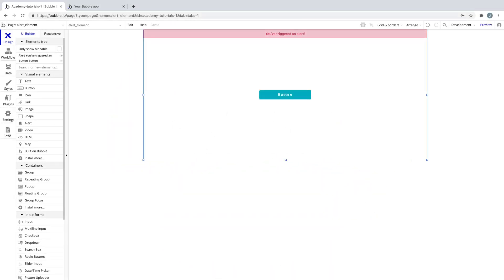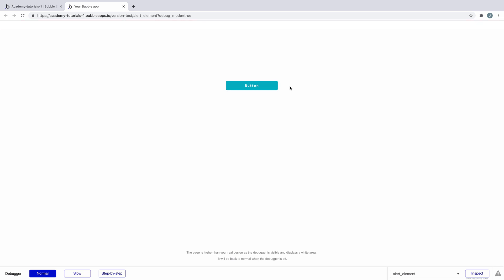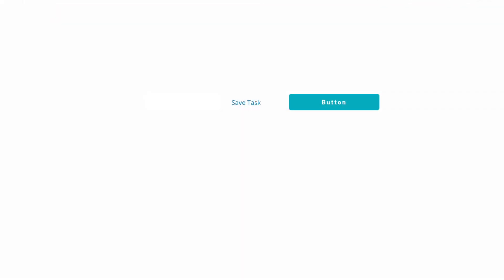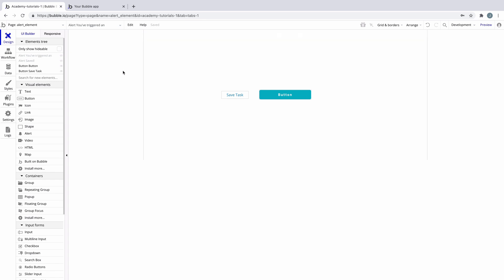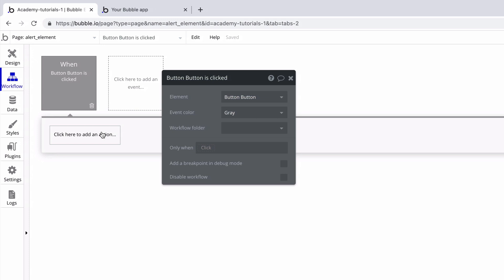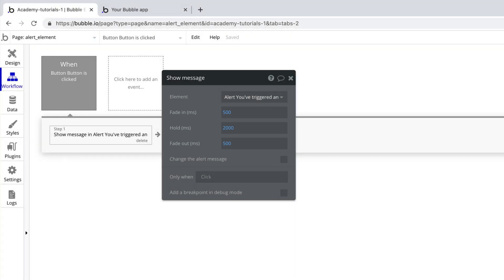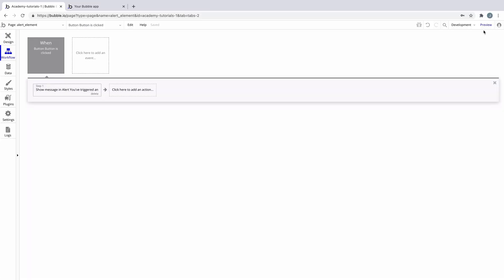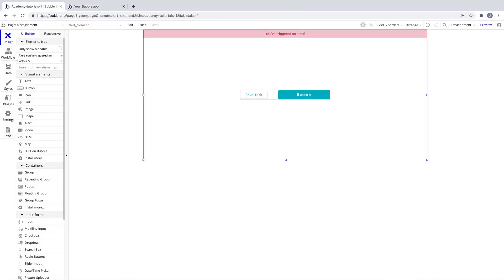How to Use the Alert Element | Bubble Quick Tip